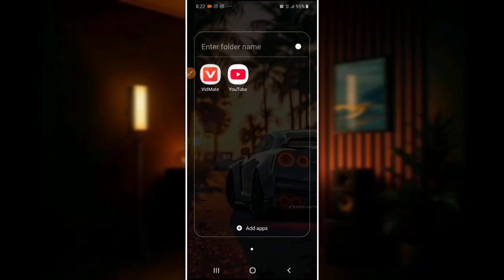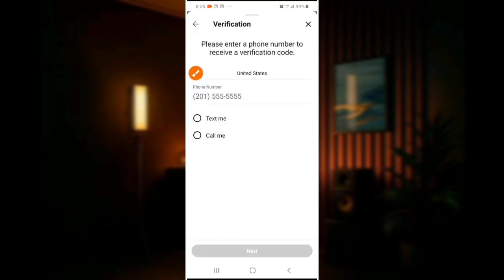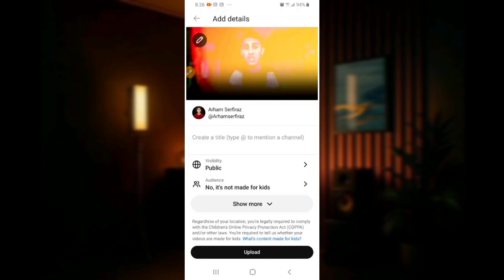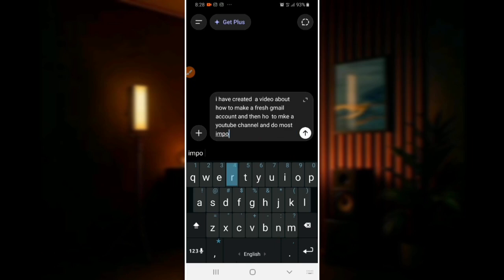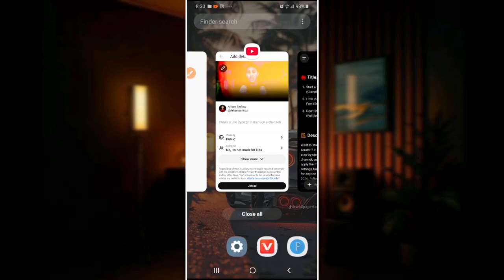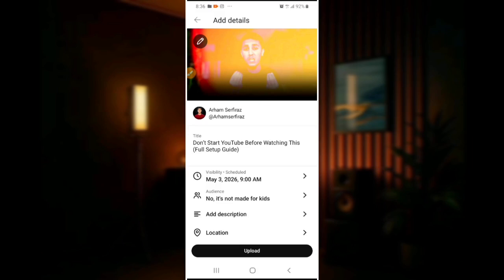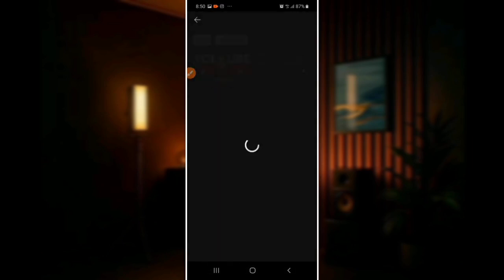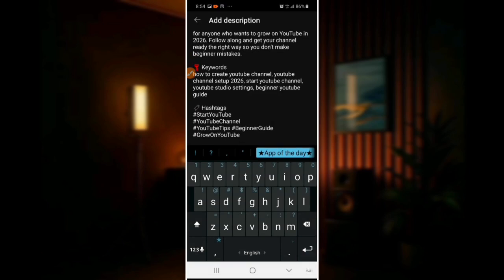How to upload video on YouTube? | YouTube par video upload kaise kare?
How to upload a video on YouTube? | YouTube par video upload kaise kare?

how to add video to youtube from phone gallery
how to upload video on youtube from mobile
YouTube video upload tutorial
Upload video to YouTube
Beginner YouTube tutorial
YouTube channel tips
YouTube upload step by step
Mobile YouTube upload
YouTube creator guide
YouTube tutorial 2026
Easy YouTube upload
YouTube par video kaise upload kare
Mobile se video upload kaise kare
YouTube channel kaise chalaye
Beginner YouTube guide
YouTube par video dalne ka tarika
Step by step YouTube upload
YouTube creator tips Hindi
YouTube tutorial Hindi
Video upload karna sikhe

howtouploadyoutubefirstvideo howtoupl
youtubeparvideouploadkaisekare youtubeparv